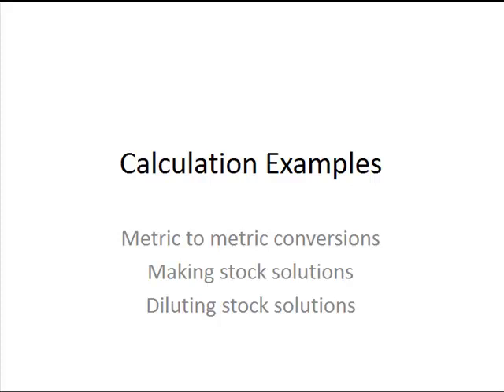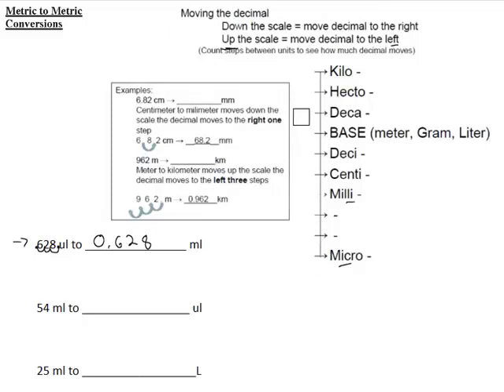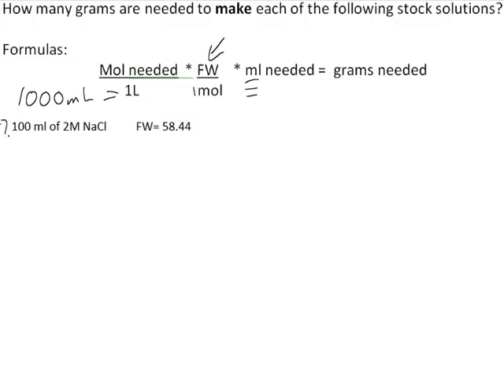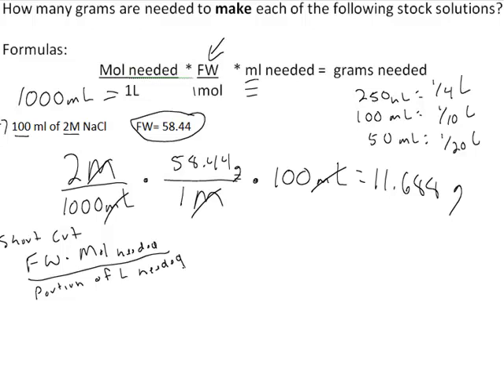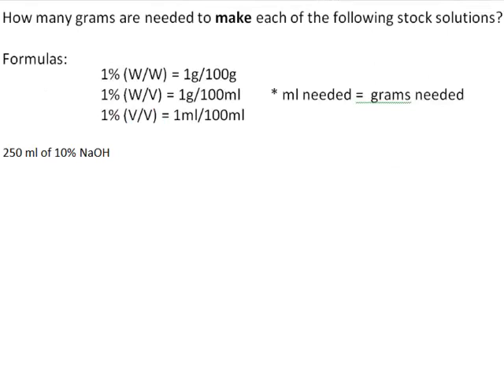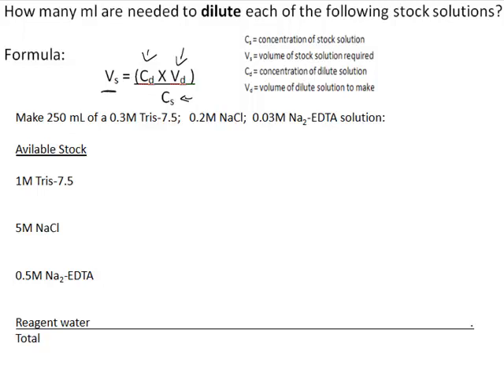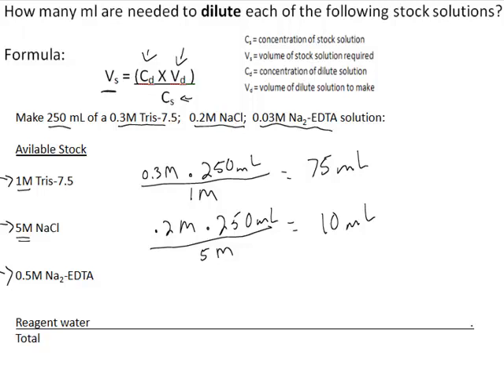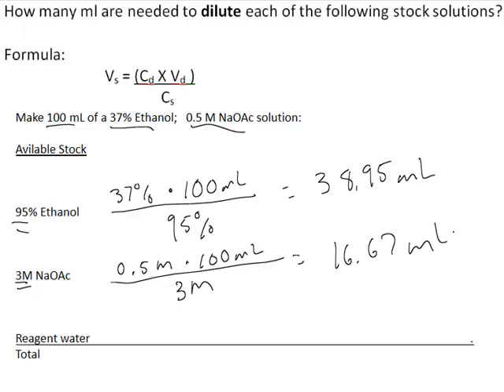Lab Calculations.mp4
Basic lab calculations to make stock solutions and to use stock solutions to make working solutions.